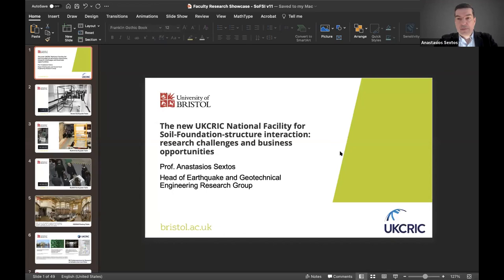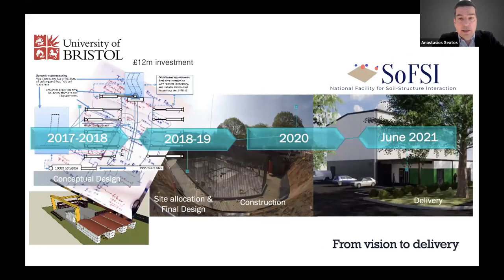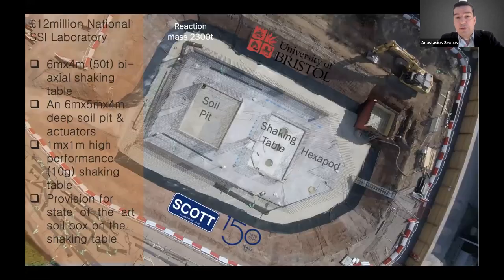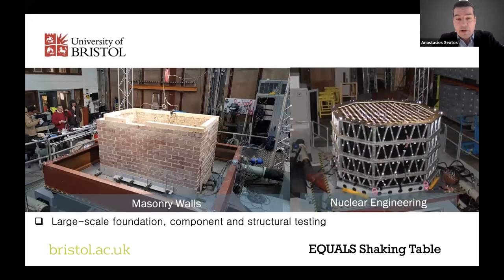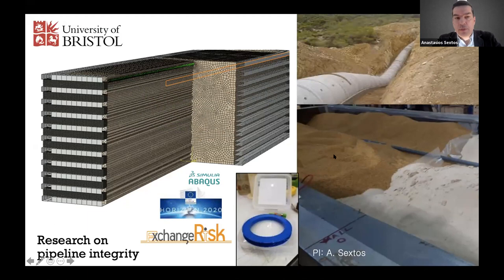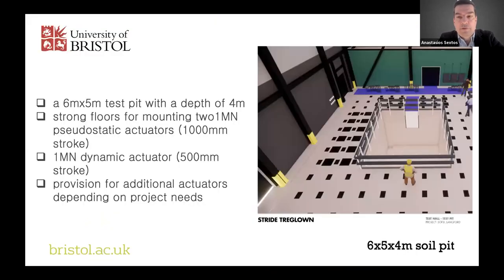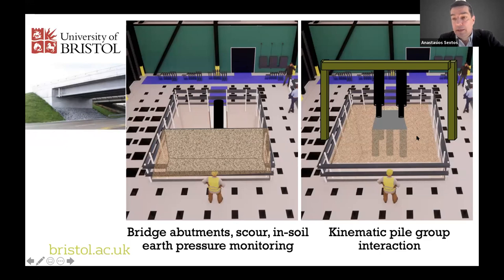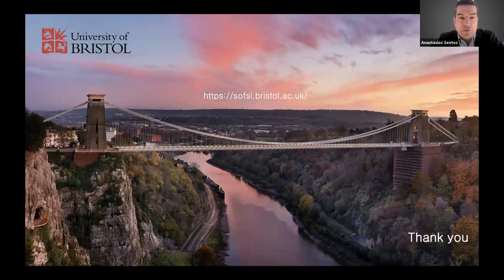UKCRIC National Facility for Soil-Foundation-structure interaction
Professor Anastasios Sextos talks about the new laboratory which is due to open in the summer of 2021. He explains how it is the latest addition to a network of testing equipment and capability. The new facility offers multi-disciplinary, large scale testing to understand the way critical infrastructure interacts with the soil and design smart solutions to improve its resilience.